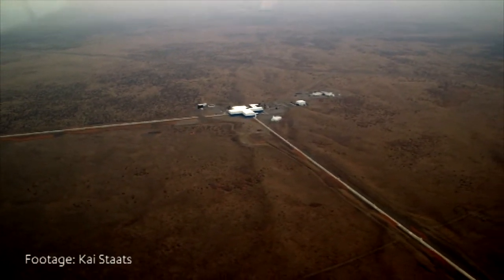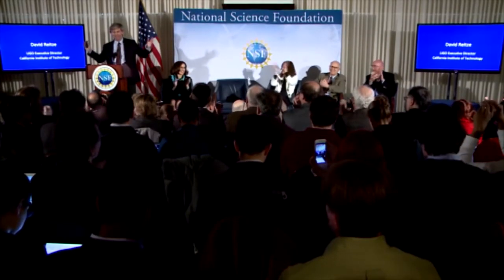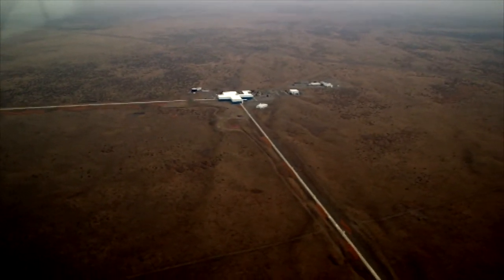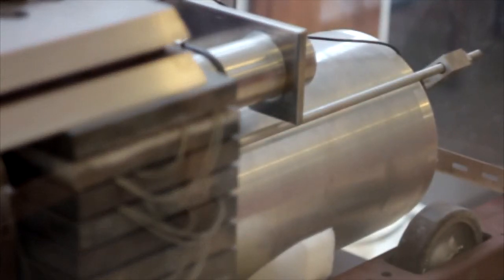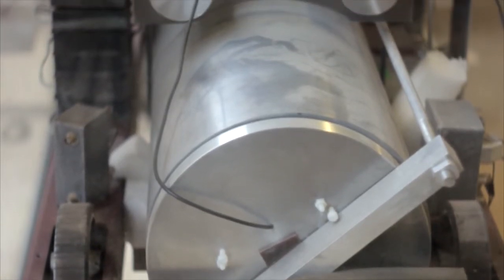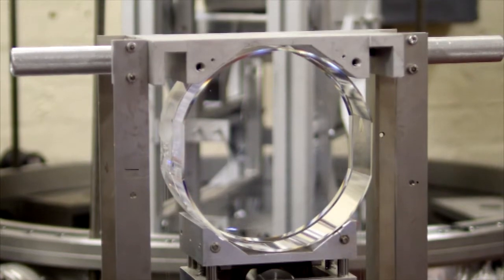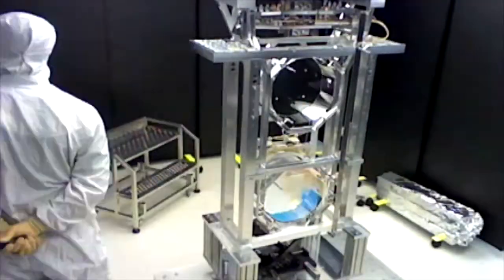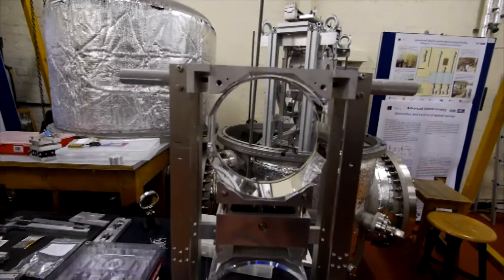Glasgow's contribution to LIGO and gravitational research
The LIGO project made history when it directly detected gravitational waves for the first time ever at the end of 2015.  The discovery provides the first direct evidence of black holes and proves Einstein right 100 years after the publication of his Theory of Relativity.  But did you know Glasgow physicists have been working in the field for over 40 years and played a key role in the recent discovery?  Professor James Hough and Professor Sheila Rowan from the Institute of Gravitational Research at Glasgow University explain how they've progressed from the Weber's Bars of the 60s/70s to the cutting edge technology contributed to Advanced LIGO.

I produced this for STV Glasgow and STV Edinburgh weeks after the announcement of LIGO's first detection in February 2016.  The piece is presented by Dr Craig Alexander.